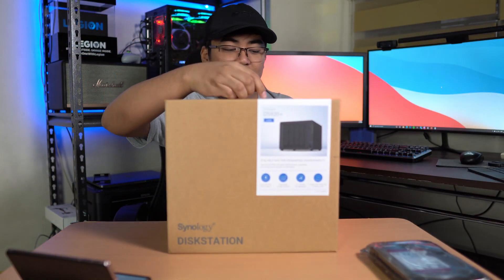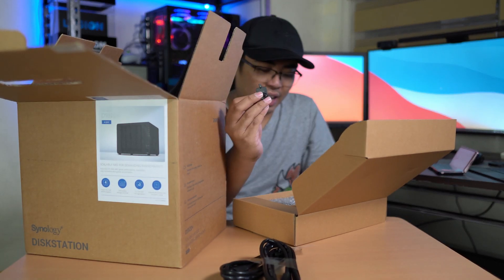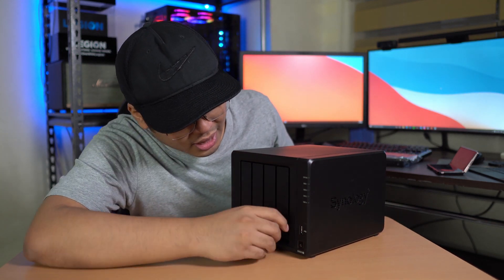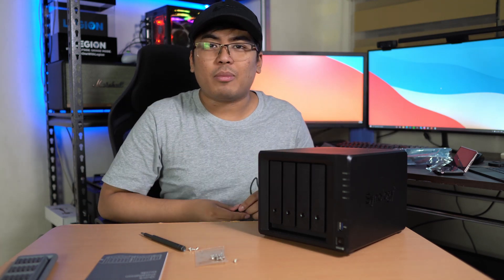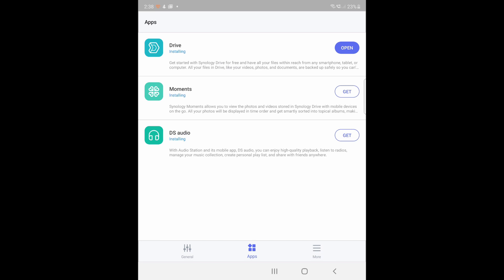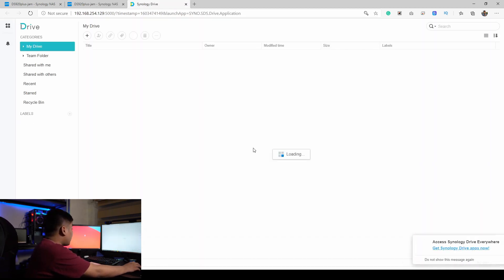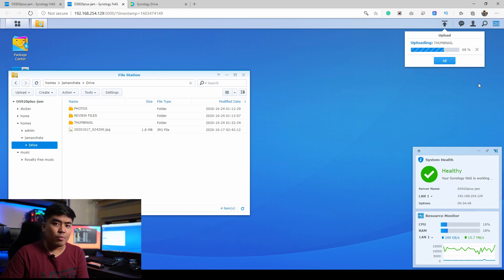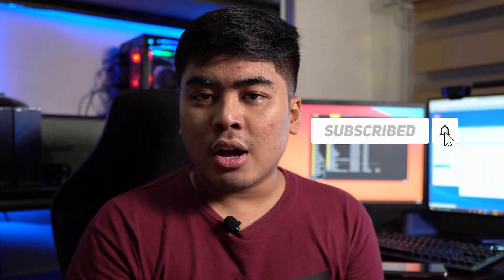Backing up my WHOLE data with the Synology DiskStation DS920+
Check out this video to see how Synology NAS secure all your precious data from PC, laptop to portable devices and keep all your backups in one place, safe and sound.